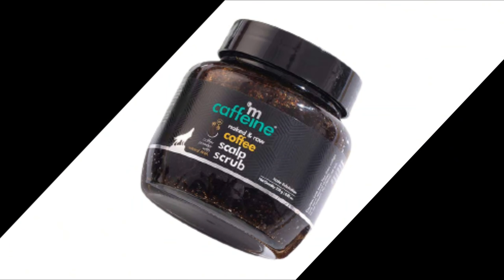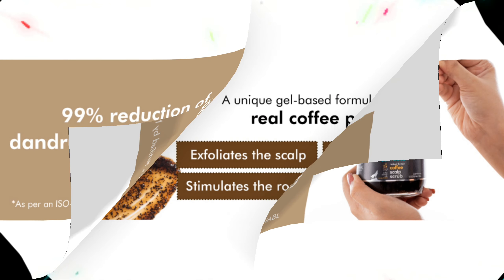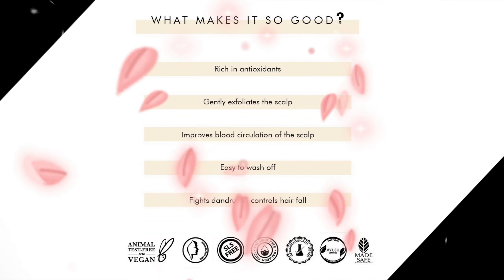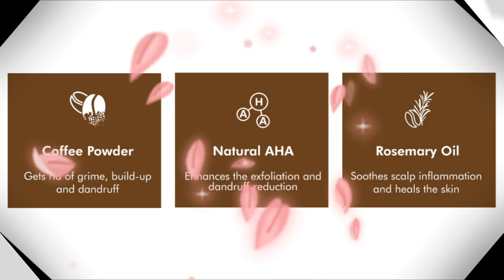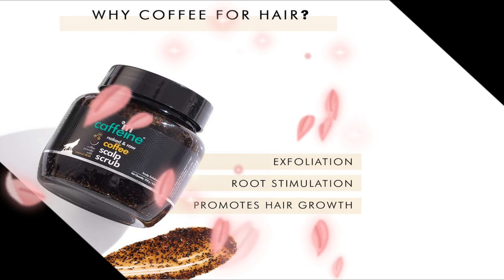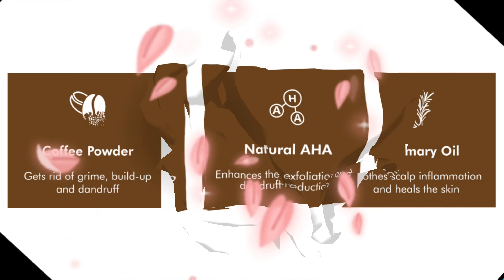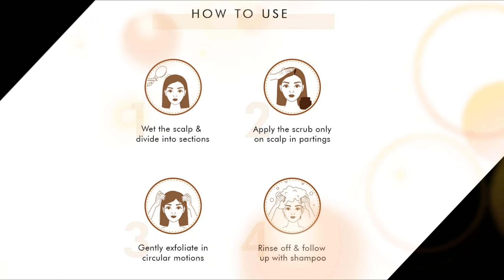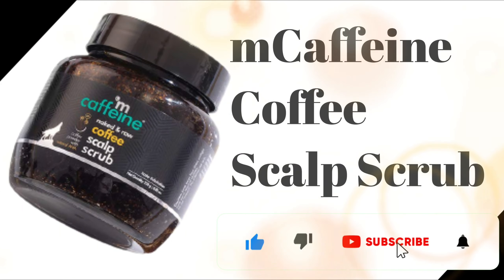mCaffeine Coffee Scalp Scrub | Best Scalp Scrub For Dandruff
mCaffeine Coffee Scalp Scrub is Best Scalp Scrub For Dandruff and Hair Care.
Scalp Scrub is 99% effective in reducing dandruff-causing microbes**. Get clean and healthy scalp with the Coffee Scalp Scrub that offers effective exfoliation, dandruff control and root stimulation. It removes buildup from the scalp, giving a cleansed, refreshed scalp. It also removes excess oil and dirt from the scalp and stimulates the hair roots. mCaffeine Coffee Scalp Scrub is Best Scalp Scrub For Dandruff and Hair Care.